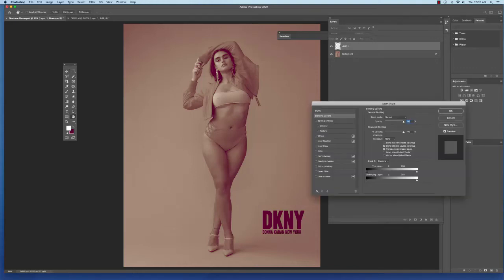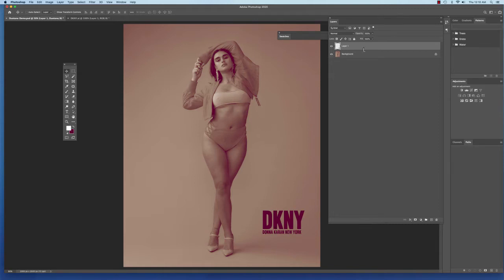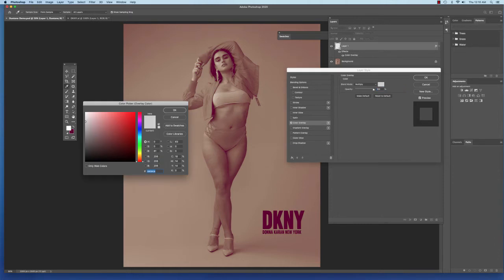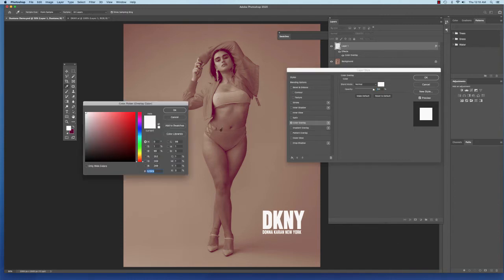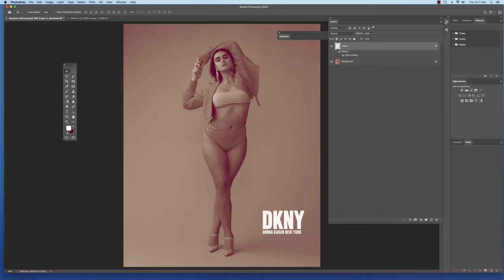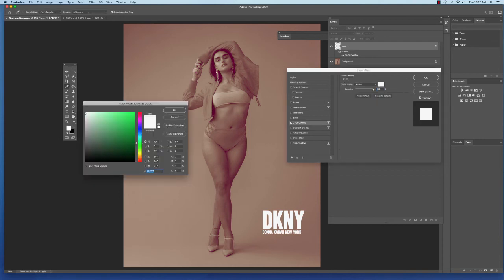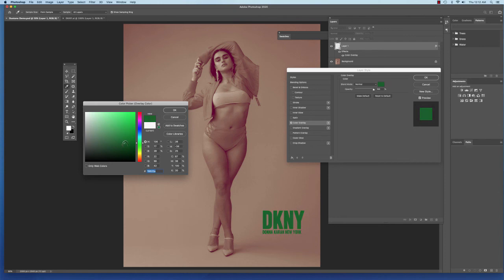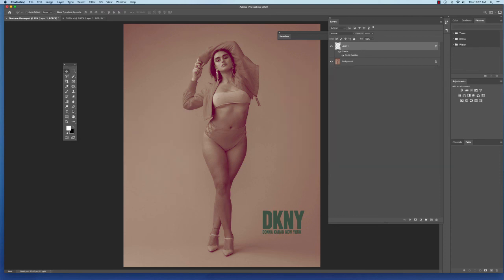Layer Styles Color Overlay